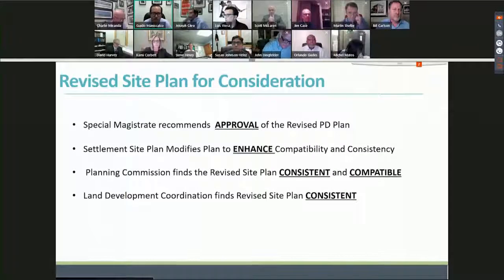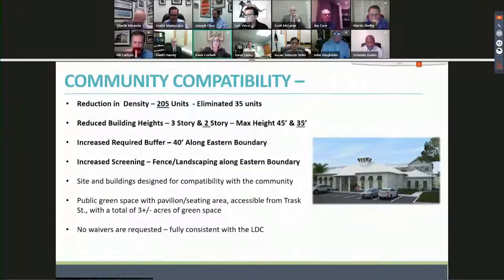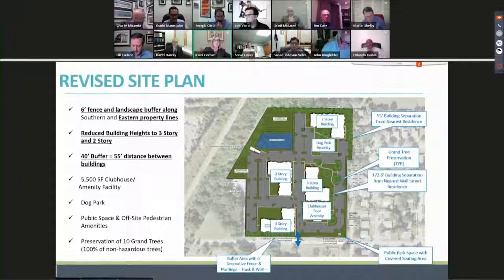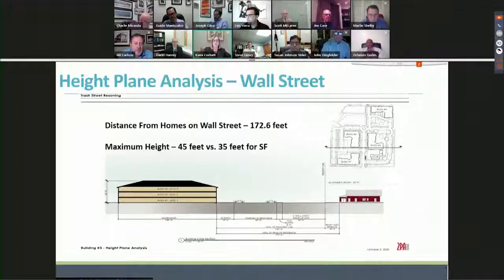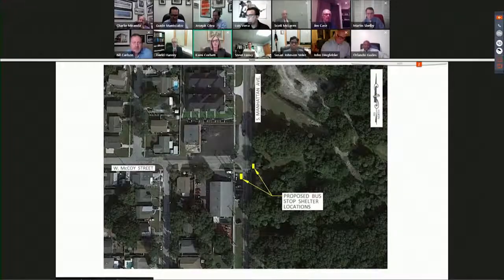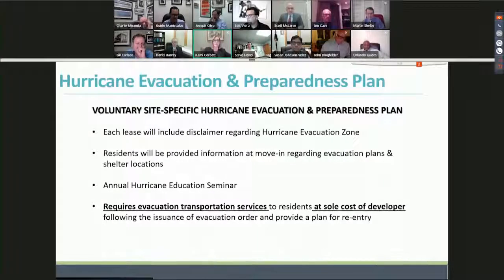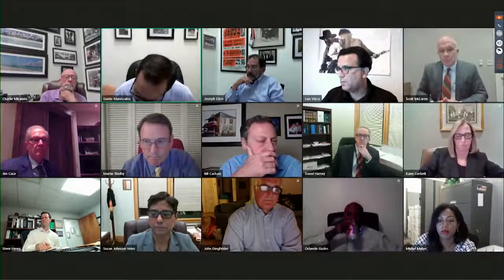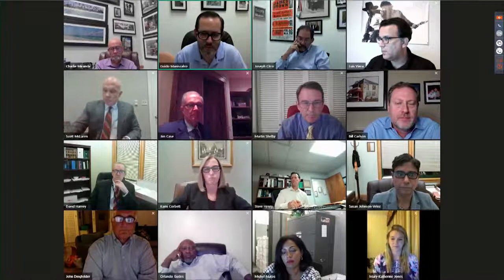Tampa City Council PM 10082020 part 2